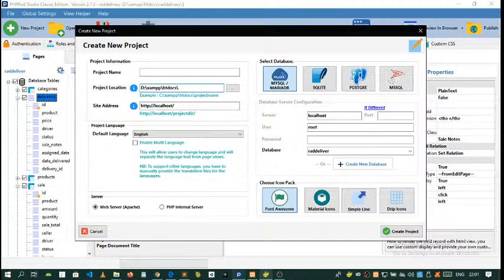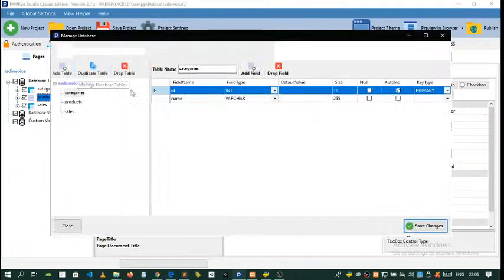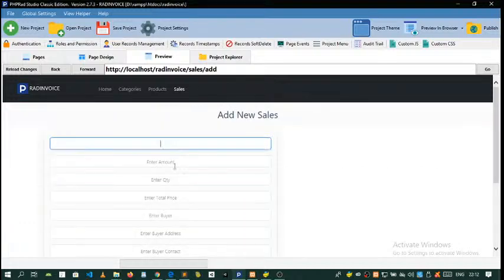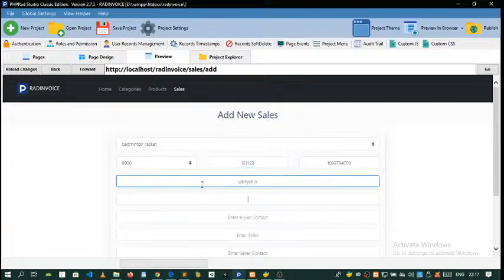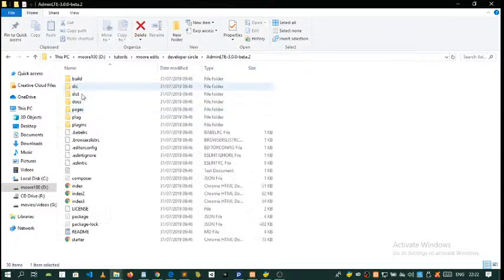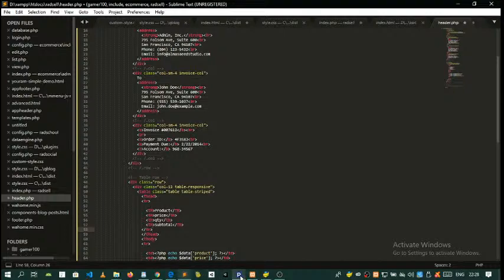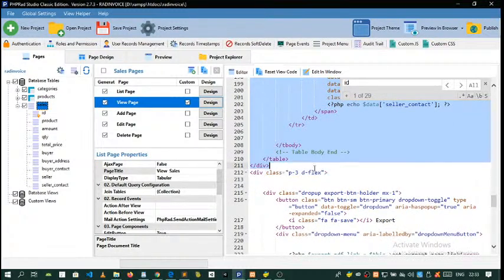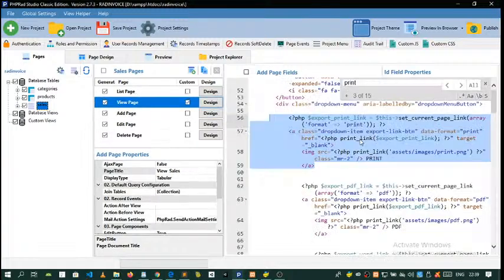Phprad invoicing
Im also starting but i felt its just easy and everyone can use it if you dont want something too complicated on a app